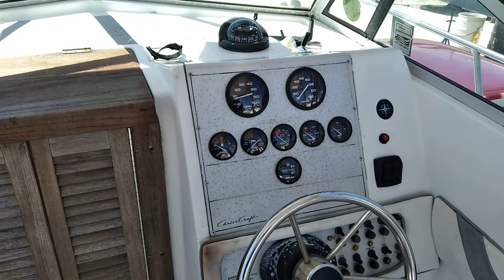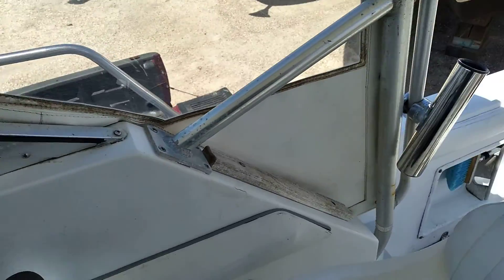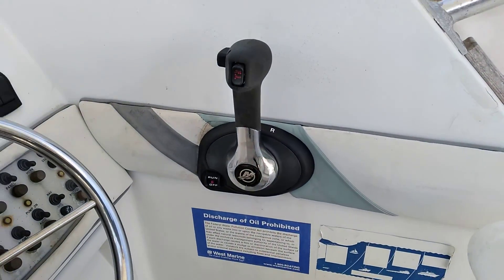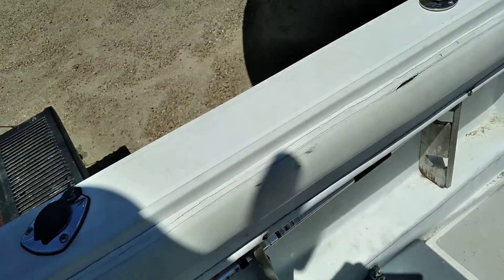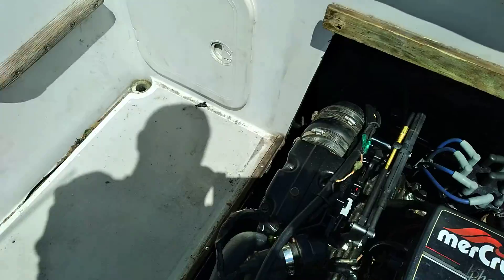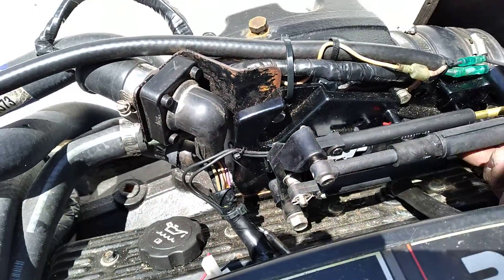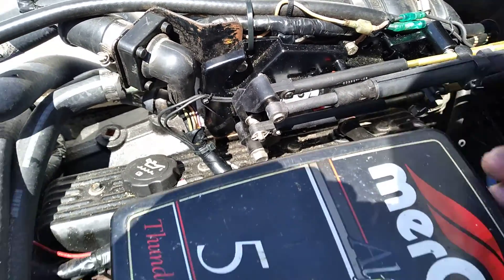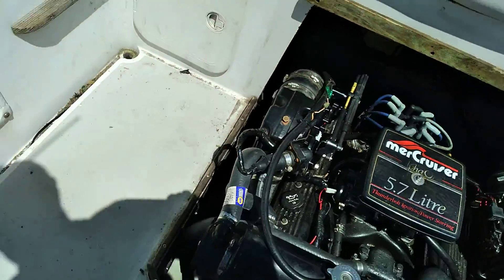Chris Craft Test "On the Hose"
Operation check after replacing the shift assy.